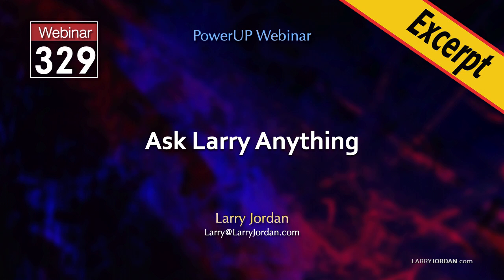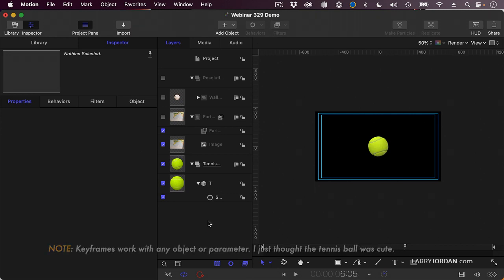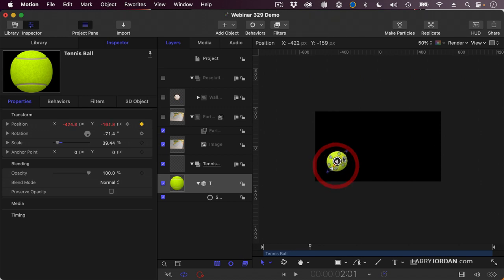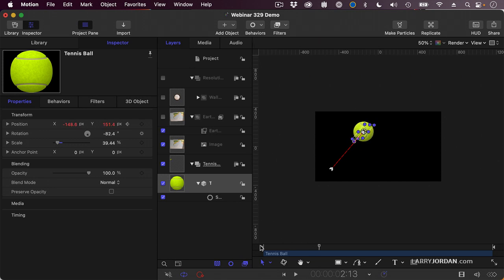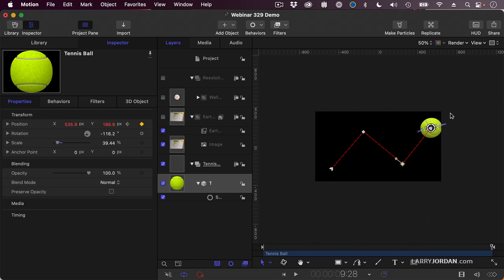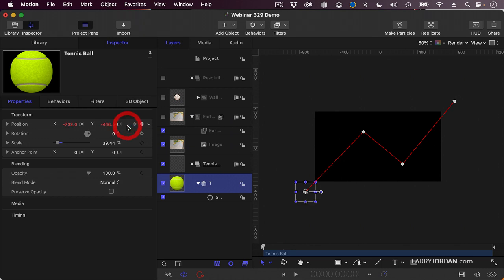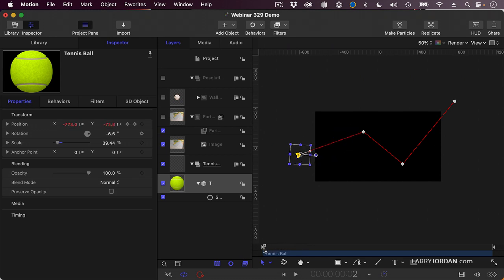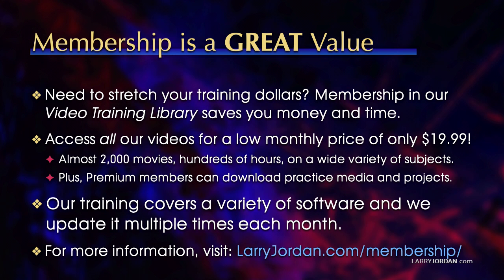How to Use Keyframes to Animate Movement in Apple Motion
"How to Use Keyframes to Animate Movement in Apple Motion" is an excerpt from a recent PowerUp webinar - "Ask Larry Anything!" - presented by Larry Jordan.

"Ask Larry Anything," is a free-form conversation about questions related to media production and editing. In this short excerpt, Larry Jordan explains how to use keyframes in Apple Motion to animate the movement of an object.